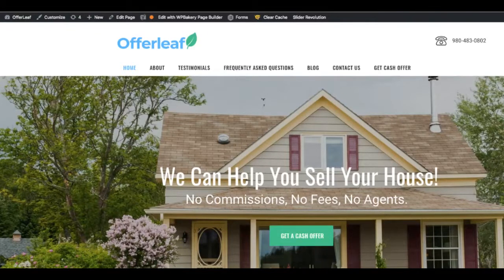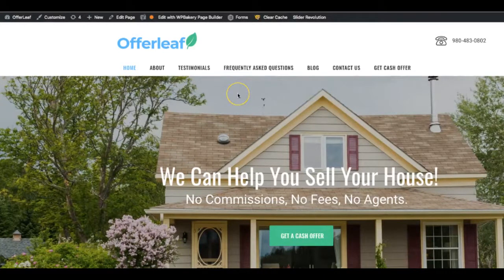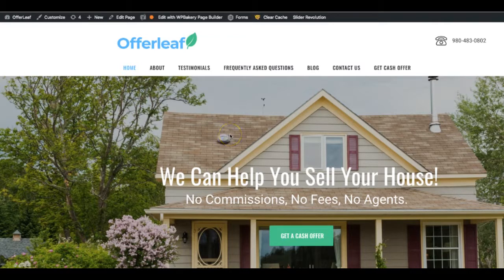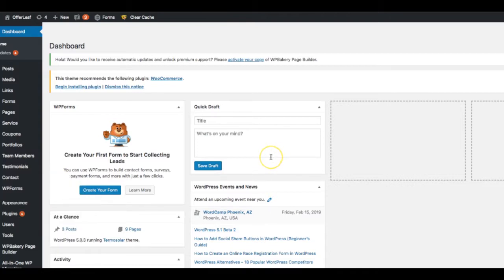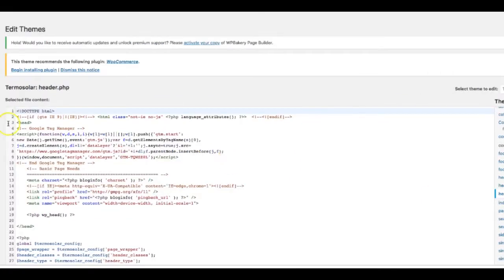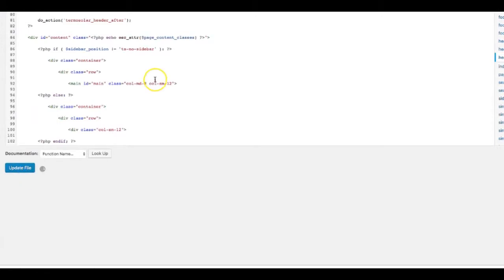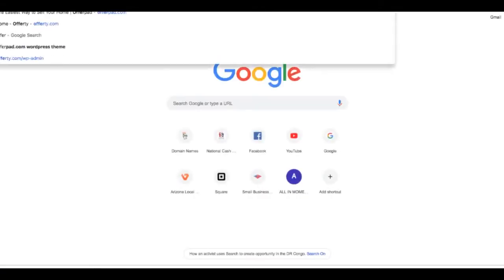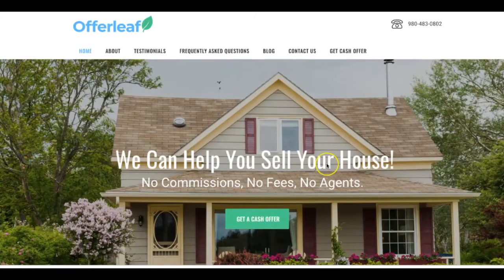How To Install Facebook Pixel to a Wordpress Site.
This video will show you how to install Facebook Pixel to a website on the backend with Wordpress.